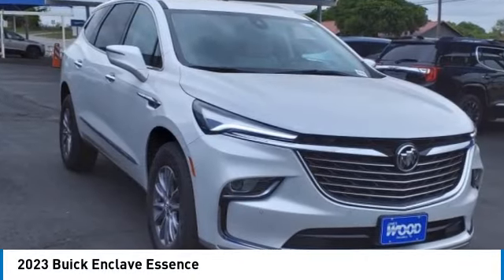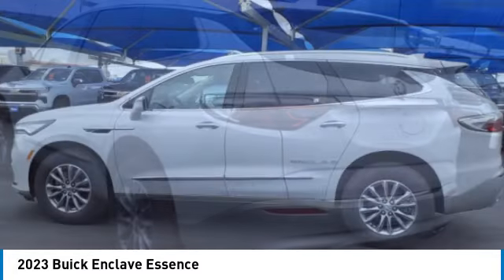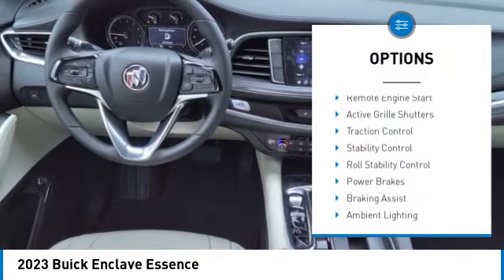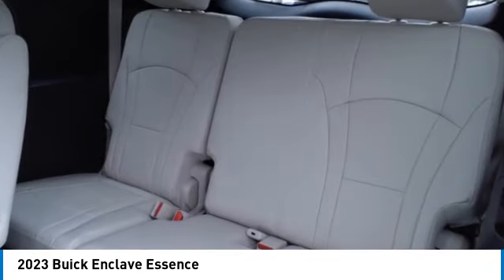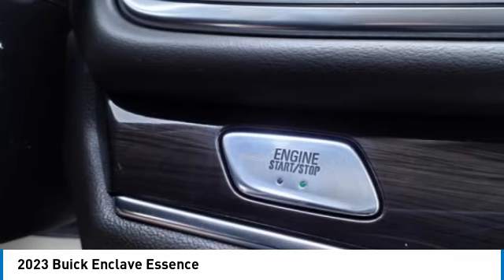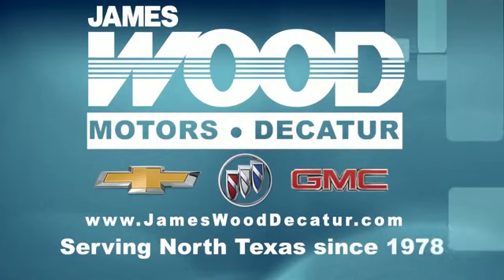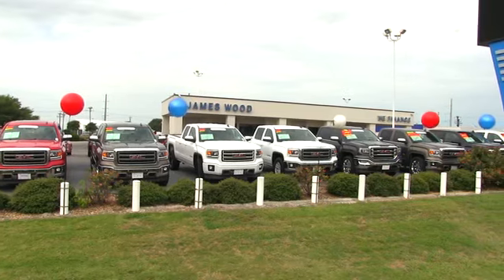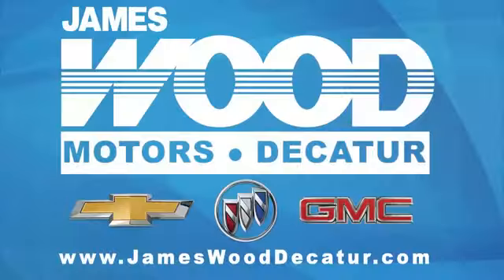2023 Buick Enclave Decatur TX 131186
2023 Buick Enclave Essence

2111 US HWY 287 South

You'll love this 2023 Buick Enclave. This is a vehicle you'll want to take home. Call and get in touch with James Wood Motors directly, and be the first to open the vehicle door today!